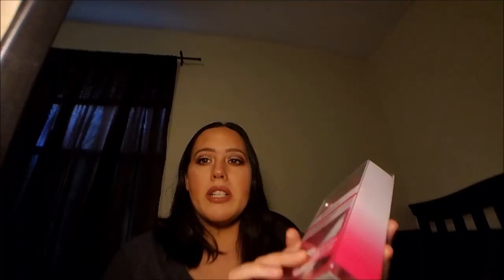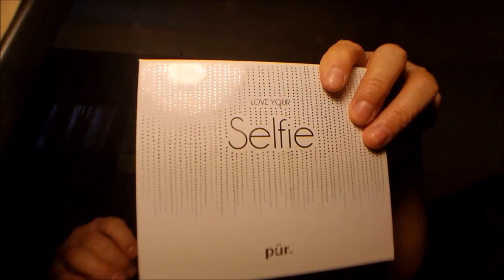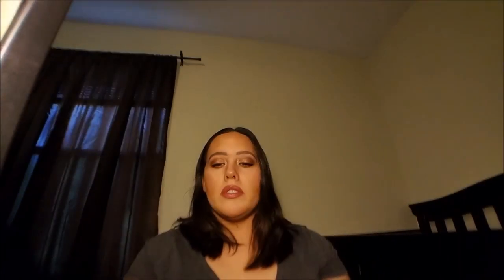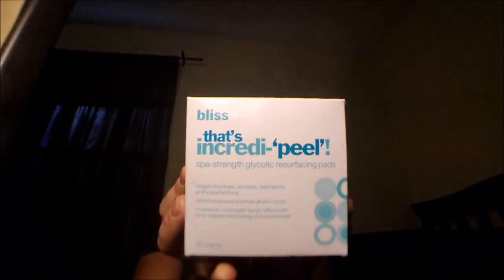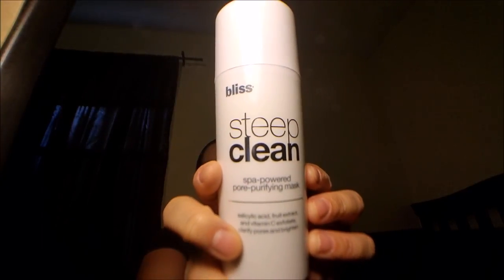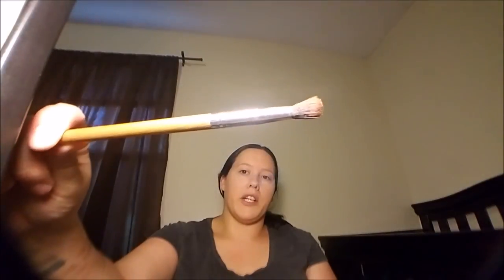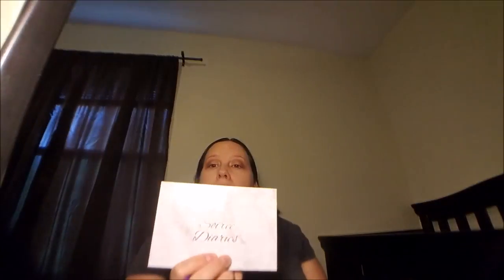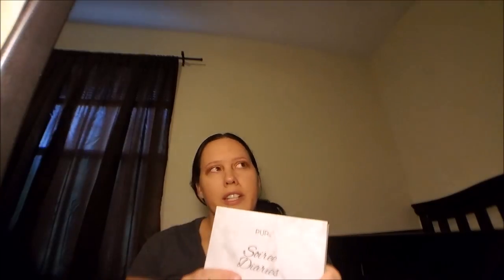What do I spend my Kohl's cash on?? Kohl's Makeup haul tutorial!!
Hey, ya'll!! So, in this video we will go over different makeup products from Kohl's to see what you should spend your extra Kohl's cash on. Yay! This is my first Youtube video, so spread the love. Love ya'll. Let's grow and learn together!!